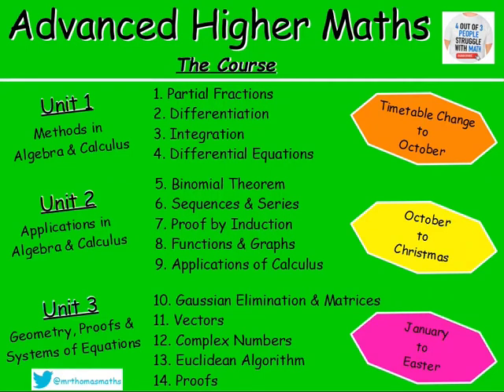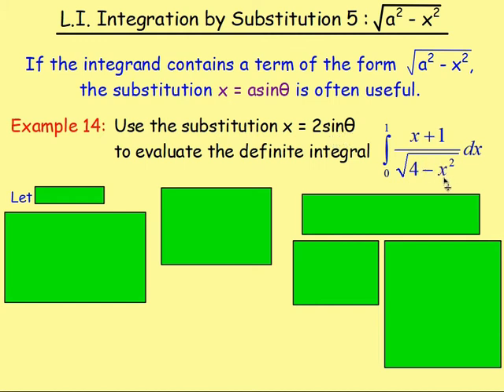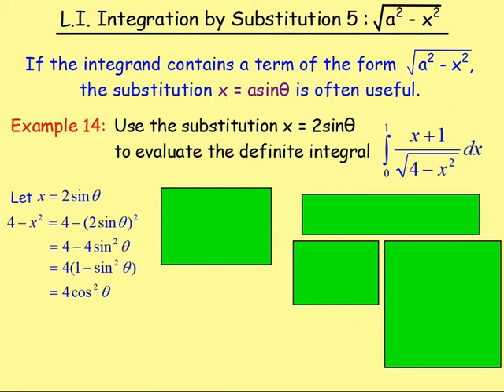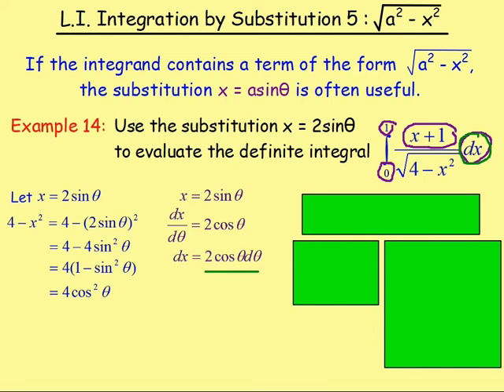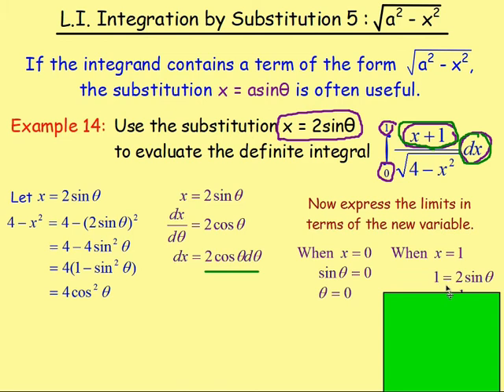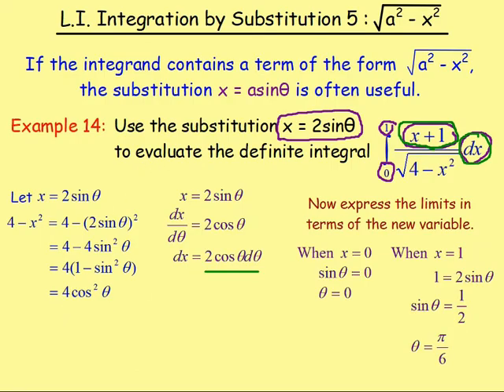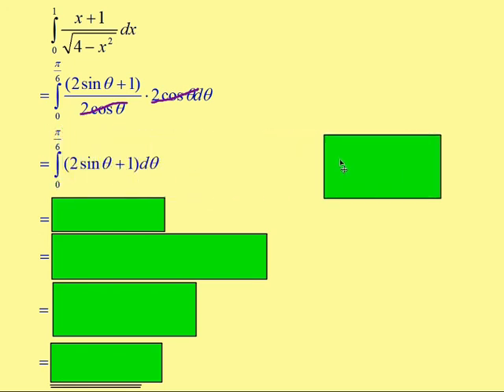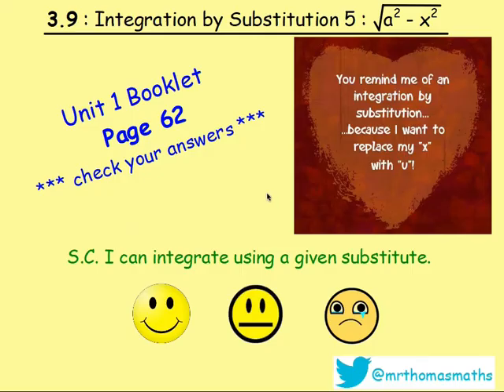3.9 Integration 9 : By Substitution 5, Square Root (a^2 - x^2) –Advanced Higher Maths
Here is Advanced Higher Maths, Chapter 3 – Integration
Lesson 9 of 16: Square Root of (a^2 - x^2)

130 videos have now been uploaded to guide you through the Advanced Higher Maths course and each video includes an explanation along with plenty of worked examples to help you gain a solid understanding. Here is a list of both the chapters and the individual lessons to allow you to target specific outcomes.

CHAPTERS
1. Partial Fractions
2. Differentiation
3. Integration
4. Differential Equations
5. Binomial Theorem
6. Sequences & Series
7. Proof by Induction
8. Functions & Graphs
9. Applications of Calculus
10. Gaussian Elimination & Matrices
11. Vectors
12. Complex Numbers
13. Euclidean Algorithm
14. Proofs

LESSONS

1. PARTIAL FRACTIONS
1. PF1: Distinct Linear Factors
2. PF2: Repeated Linear Factors
3. PF3: Irreducible Quadratic
4. Algebraic Long Division
5. Improper Rational Functions

2. DIFFERENTIATION
1. From First Principles
2. Product Rule
3. Quotient Rule
4. Trig. Terms
5. ‘e’
6. Ln(x)
7. Higher Derivatives
8. Inverse Trig. Functions
9. Implicit Diff 1
10. Implicit Diff 2: Equation of a Tangent
11. Implicit Diff 3: Second Derivatives
12. Logarithmic Diff
13. Parametric Diff 1
14. Parametric Diff 2: Eqn of a Tangent
15. Parametric Diff 3: Second Derivatives
16. Parametric Diff 4: Objects in Motion

3. INTEGRATION
1. Standard Integrals
2. ex
3. Ln(x)
4. Trig. Functions
5. Int by Sub 1
6. Int by Sub 2: Fractions
7. Int by Sub 3: Manipulation
8. Int by Sub 4: Definite Integrals
9. Int by Sub 5: √(a^2- x^2 )
10. Int by Sub 6: Substitution Not Given
11. Inverse Trig. Functions
12. Int using Partial Fractions 1
13. Int using Partial Fractions 2: Algebraic Long Division
14. Int by Parts 1
15. Int by Parts 2: Harder Examples

4. DIFFERENTIAL EQUATIONS
1. Sep the Variables 1
2. Sep the Variables 2: Using Logs and Exponentials
3. Sep the Variables 3: The Particular Solution
4. Sep the Variables 4: Mathematical Models
5. 1st Order Diff Eqn 1
6. 1st Order Diff Eqn 2: The Particular Solution
7. 2nd Order Diff Eqn 1: Homogeneous
8. 2nd Order Diff Eqn 2: Homogeneous – The Particular Solution
9. 2nd Order Diff Eqn 3: Non-Homogeneous
10. 2nd Order Diff Eqn 4: Non-Homogeneous – The Particular Solution
11. 2nd Order Diff Eqn 5: Amended Particular Integral

5. BINOMIAL THEOREM
1. Factorials
2. Binomial Coefficients
3. Binomial Theorem / Expanding (x + y)n
4. Finding Coefficients

6. SEQUENCES & SERIES
1. Sigma Notation
2. The Sum of a Series with Partial Fractions
3. The Method of Differences
4. Summation Formulae
5. Arithmetic Sequences
6. The Sum of an Arithmetic Sequence
7. Geometric Sequences
8. The Sum of a Geometric Sequence
9. Sum to Infinity
10. MacLaurin Series 1
11. MacLaurin Series 2: Harder Examples

7. PROOF BY INDUCTION
1. Standard Examples
2. Harder Examples

8. FUNCTIONS & GRAPHS
1. Sketching Rational Functions
2. Sketching Imp Rational Functions 1
3. Sketching Imp Rational Functions 2 (Stat Points Required)
4. Sketching the Modulus Function
5. Odd and Even Functions
6. Stationary Points Using the Second Derivative
7. Points of Inflection

9. APPLICATIONS OF CALCULUS
1. Displacement, Velocity and Acceleration
2. Related Rates of Change 1 – Exp Defined Rates
3. Related Rates of Change 2 – Imp Defined Rates
4. The Area Between a Curve & the y-axis
5. Volumes of Solids of Revolution 1 X-axis
6. Volumes of Solids of Revolution 2 Y-axis

10. GAUSSIAN ELIMINATION & MATRICES
1. GE 1
2. GE 2 - Special Cases (Redundancy, Inconsistency & Ill-Conditioning)
3. An Introduction to Matrices
4. Matrix Multiplication
5. The Identity Matrix
6. The Determinant of a Square Matrix
7. Inverse of a Matrix
8. Inverse of a 2x2 Matrix
9. Inverse of a 3x3 Matrix
10. Transformation Matrices
11. Composition of Transformations

11. VECTORS
1. Eqn of a Line : Symmetric Form
2. Eqn of a Line : Parametric Form
3. The Intersection of 2 Lines
4. The Angle Between 2 Lines
5. The Eqn of a Plane
6. The Vector Product
7. The Angle Between Two Planes
8. Line & Plane Intersection Point
9. The Angle Between a Line & a Plane
10. The Intersection of Planes
11. The Shortest Dist from a Point to a Line
12. The Shortest Dist from a Point to a Plane

12. COMPLEX NUMBERS
1. Introduction: Add/Subtract/Multiply/Divide
2. Polynomial Equations
3. Polar Form 1: Argand Diagram, Modulus & Argument
4. Polar Form 2: Multiplication & Division
5. De Moivre's Theorem
6. Roots of Complex Numbers
7. Trig. Identities
8. Locus in the Complex Plane

13. EUCLIDEAN ALGORITHM
1. Number Bases (Division Algorithm)
2. EA1: The Greatest Common Divisor
3. EA2: Expressing the GCD in Terms of a and b

14. PROOFS
1. Disproof by Counter Example
2. Direct Proof
3. Negation Statements
4. By Contradiction
5. By Contrapositive